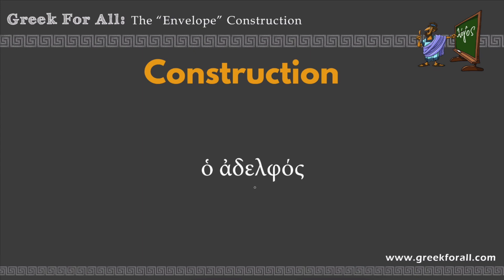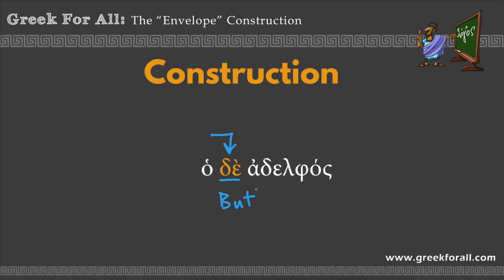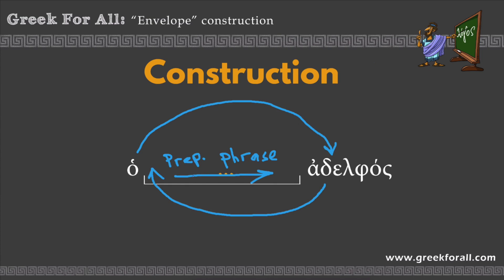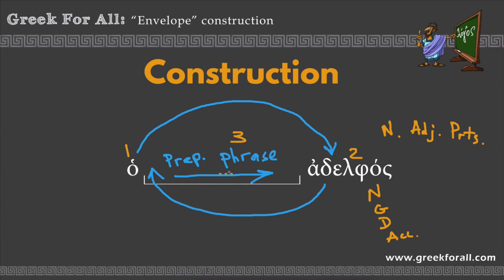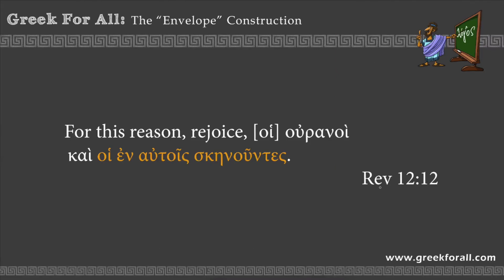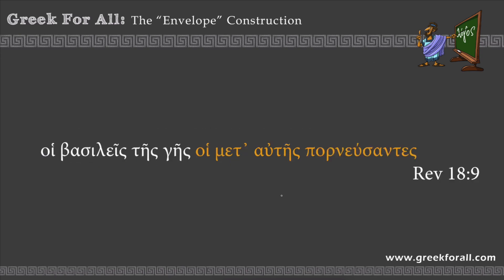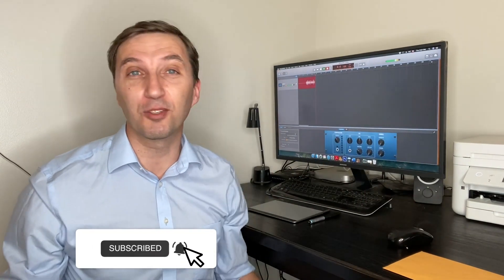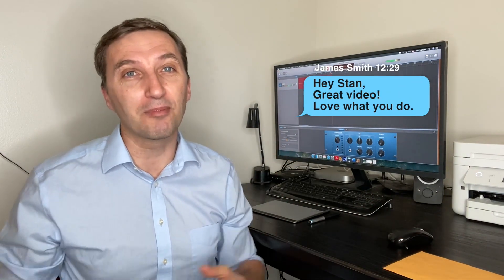Greek Syntax 02: The "Envelope" Construction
Learn how to translate the "Envelope" construction. It's literally everywhere in the Bible.

My Greek New Testament (UBS 4/5)
NA27/28 Greek NT
My Drawing Tablet
My GoPro

The Music used in the video is by Oshóva
"Mountain's Lullaby"